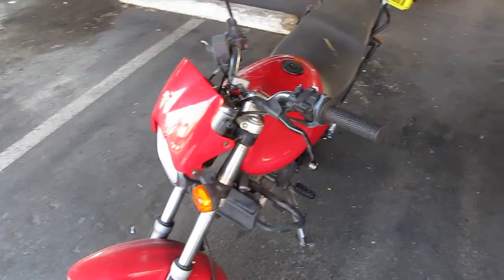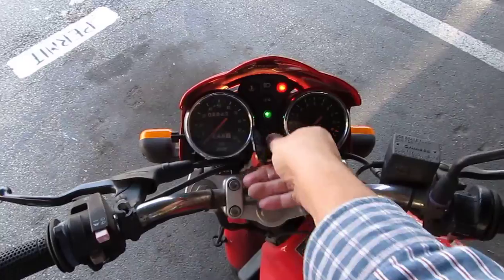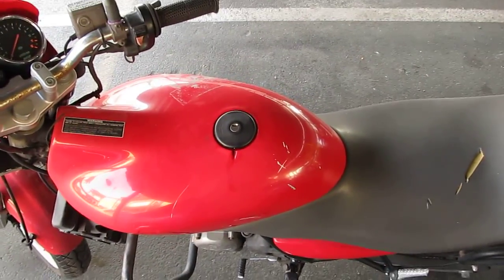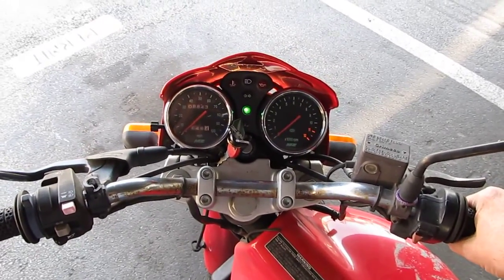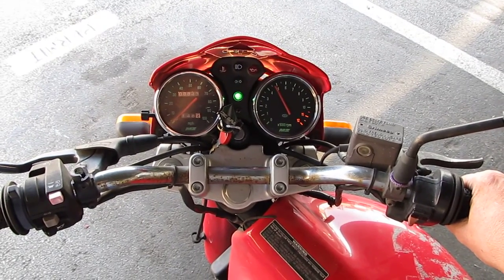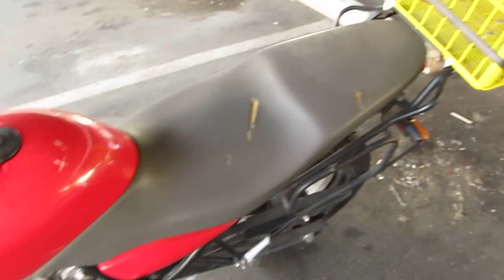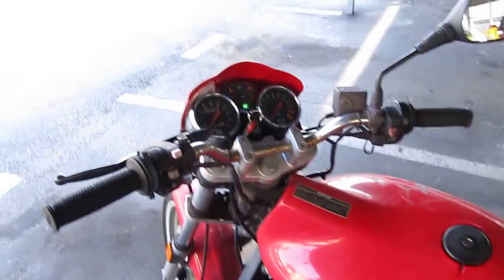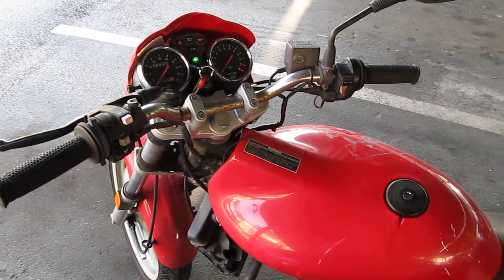Canon Power Shot SX130is New to me Test video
Canon SX130 is New to me Test video comparing this to the Canon Power Shot A1200 The SX130 is has Two ( 2 ) built-in microphone's - So it is Stereo in Sound and there is NO Provision for adding additional mic's.